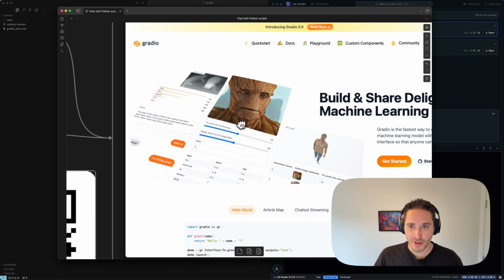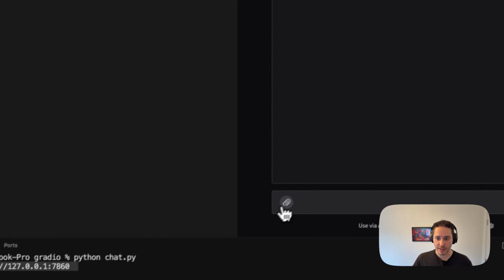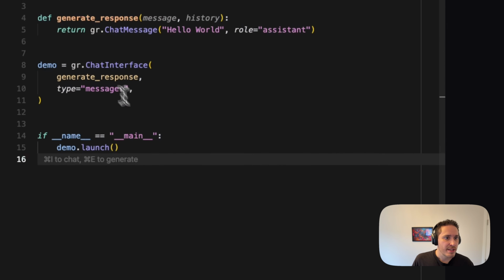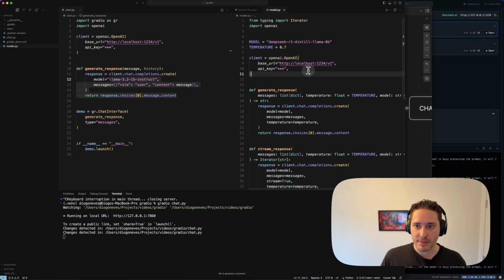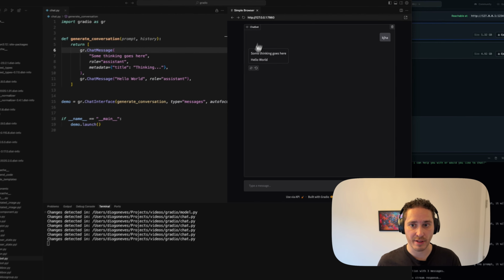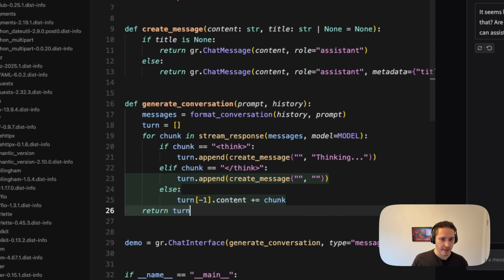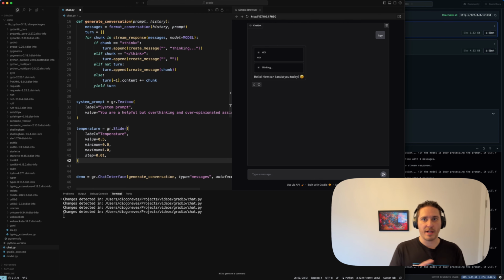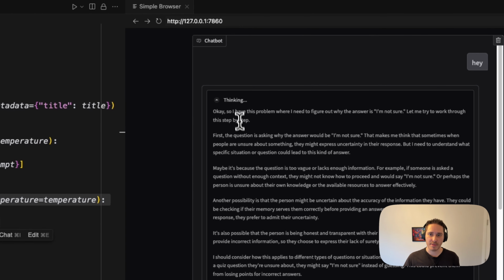💬 Build an AI Chat Interface in Python | Step-by-Step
Code a Python Chat Interface for your AI scripts in minutes - no frontend knowledge required!
(And watch R1 overthink a simple "hey")

In this tutorial, I'll show you how to create custom chat UIs that connect to your Python code using Gradio. Perfect for debugging AI applications, testing them, or creating quick demos to share with others.

You'll learn how to:
- 🚀 Set up a chat interface in just a few lines of code
- 🤖 Connect to local LLMs using LM Studio
- 🔍 Add debugging blocks to inspect what's happening inside your models
- 🎛️ Create customisable inputs like system prompts and temperature sliders
- 🔗 Share your interface with others through temporary public links

I'm building this as part of my work on AI agents (subscribe for that upcoming series!), but this approach works for any Python AI script where you need more interactive testing than just print statements.

👆 There's a bonus step with document loading!

Chapters:
00:00 Introduction
00:55 Gradio Overview
01:18 Setting Up Local LLM
01:48 Simple Chat Interface
02:32 Document & Code Support
03:00 Custom Chat Interface
04:28 Understanding UI Flow
05:47 Streaming Responses
06:27 Displaying Debug Info
07:56 Visualising Reasoning
09:50 Adding UI Controls
11:17 Building an Overthinking Agent
11:39 Final Thoughts